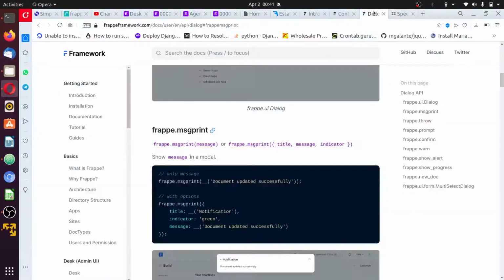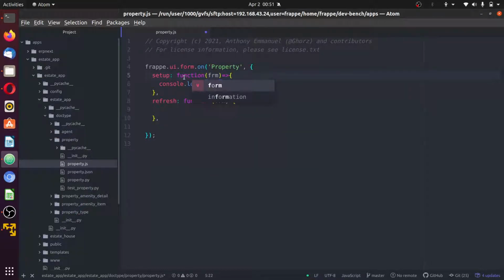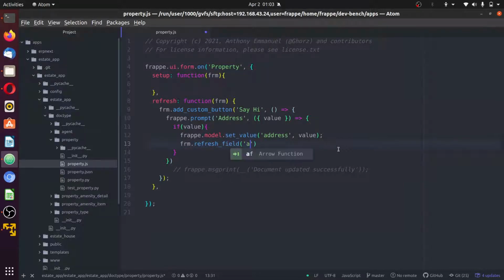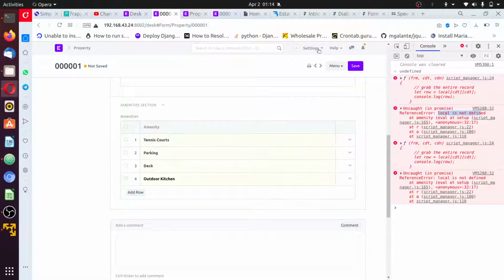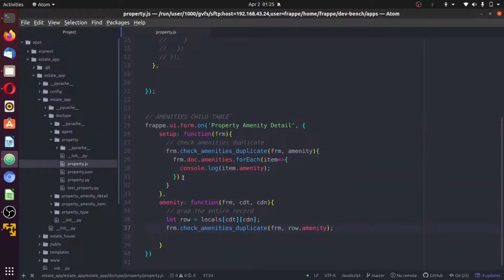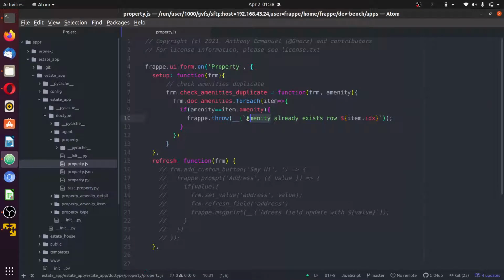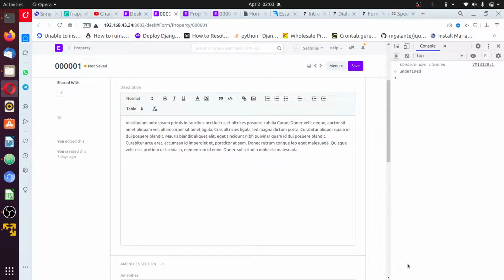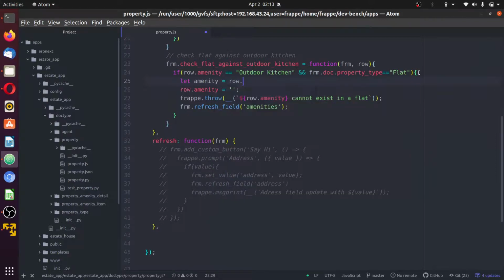18. Custom Scripting Part1 - ERPNext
Learn how to write Custom Script for Frappe/ERPNext desk and client using Javascript.